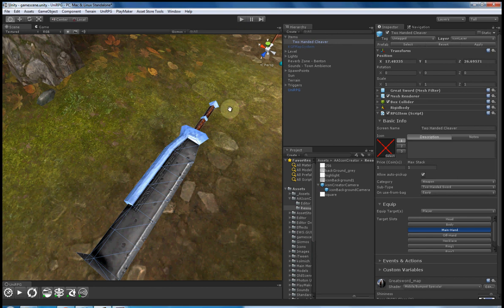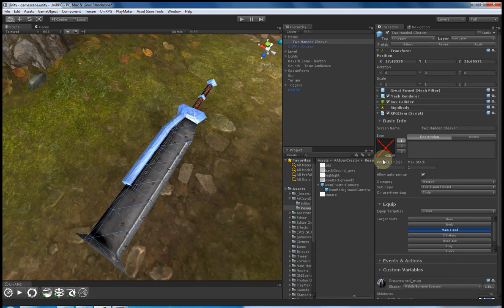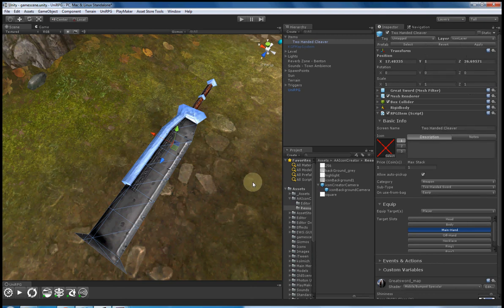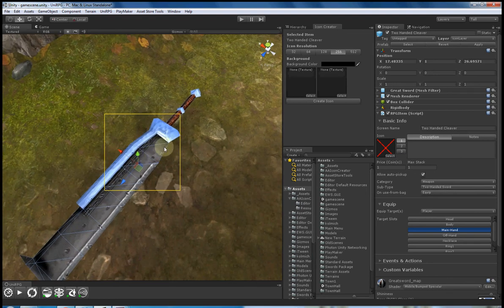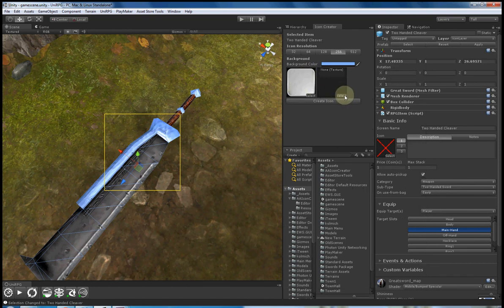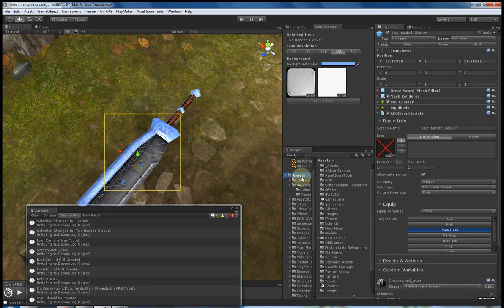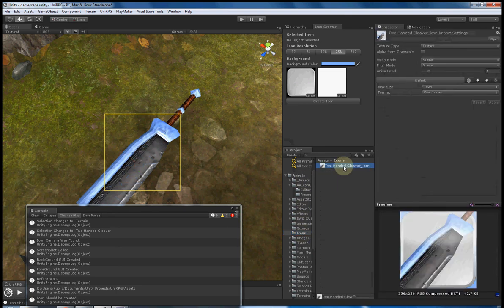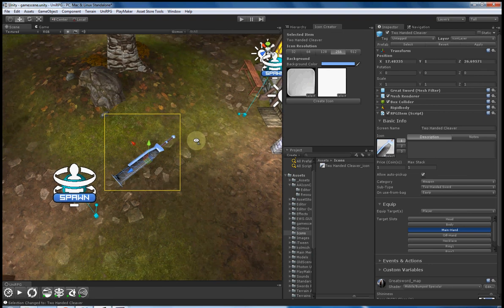Unity3d "Scene-2-Icon" (Working Title) - Armada Animations Editor Extension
This is a demonstration of an editor extension in development.